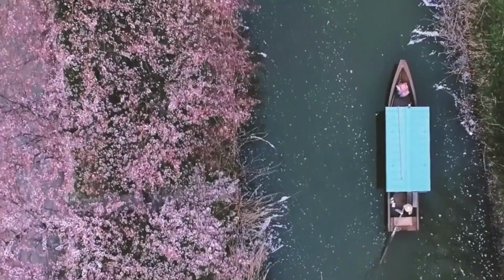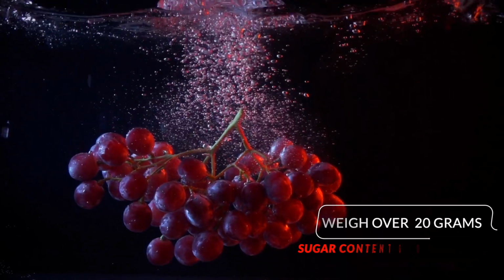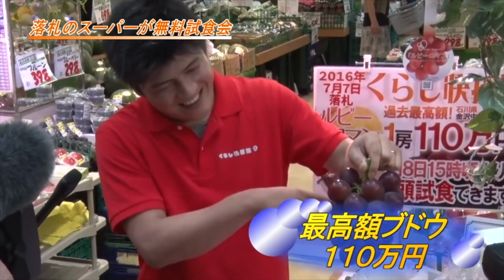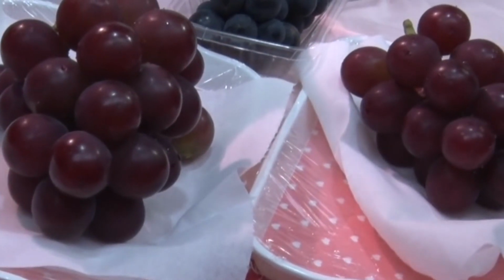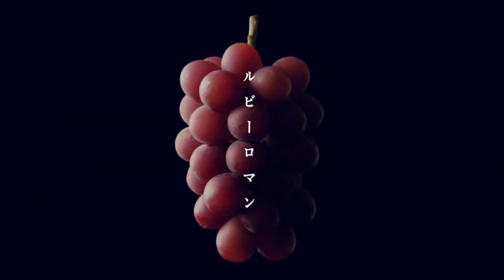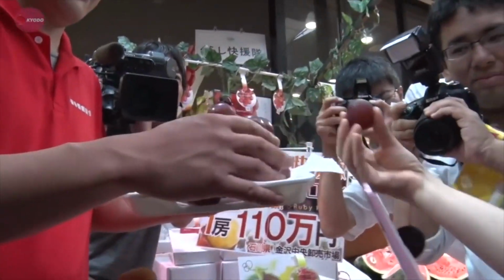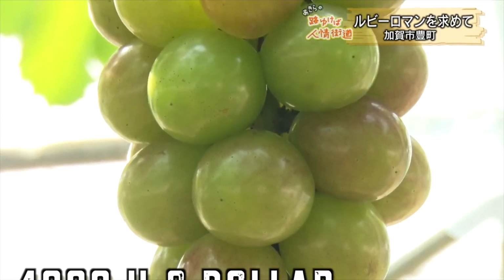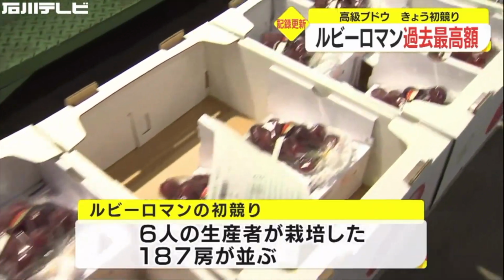World's Most Expensive Grapes - $12,000 - Ruby Roman Grapes From Japan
Image by Daniel Nebreda from Pixabay
Image by Rae Woon from Pixabay